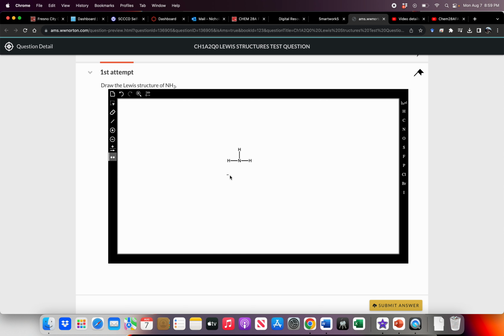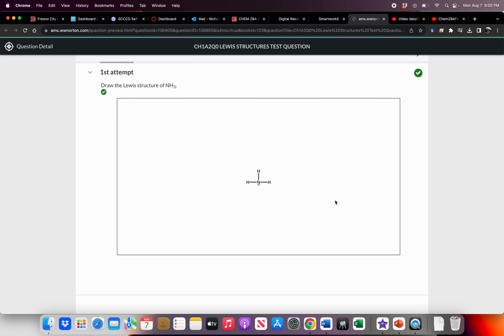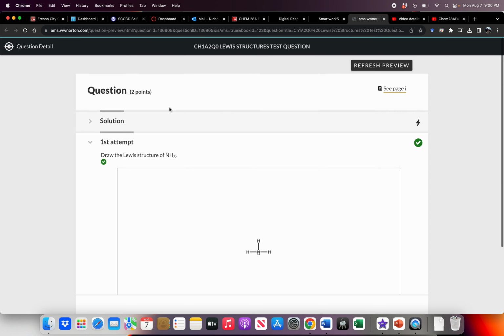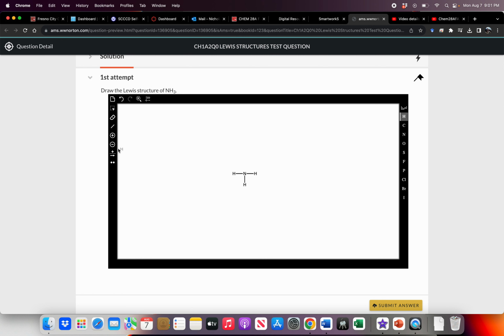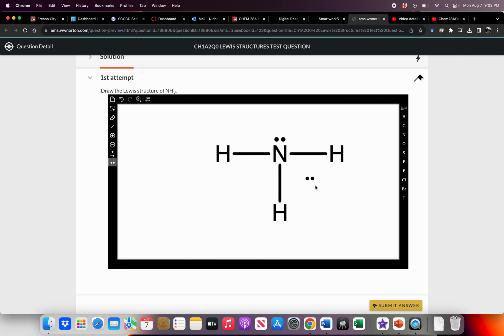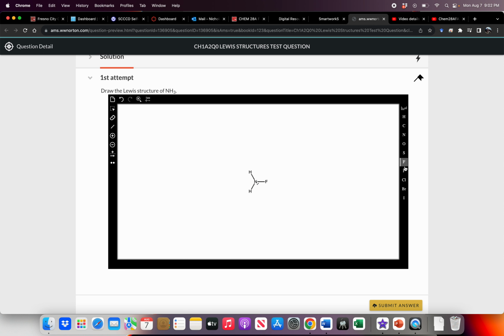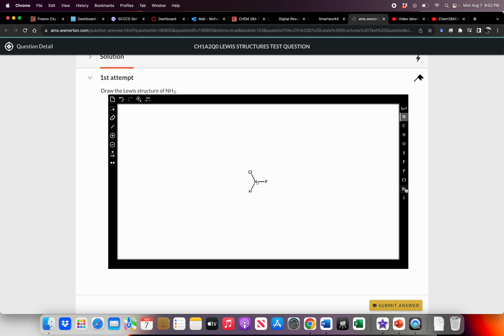Chem28AFA23 Chapter 1 Smartworks Lewis Structures